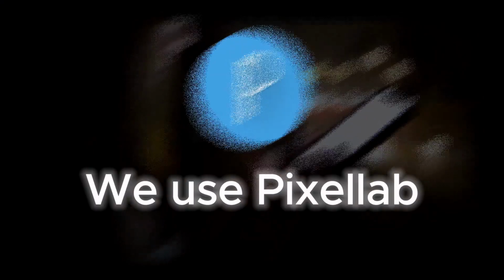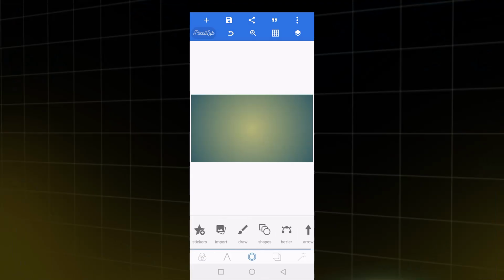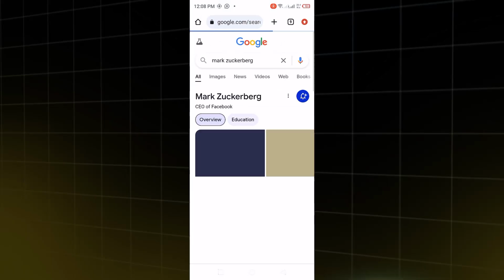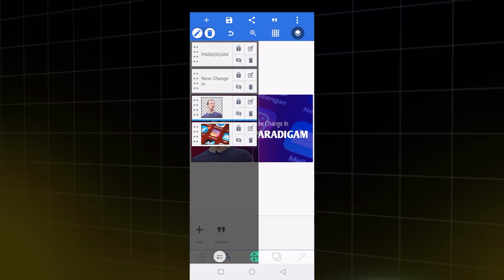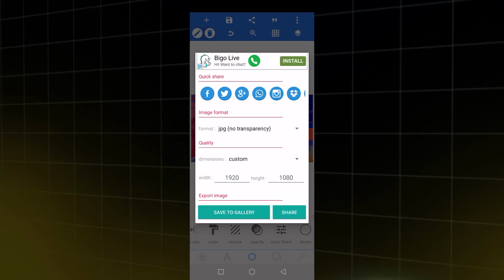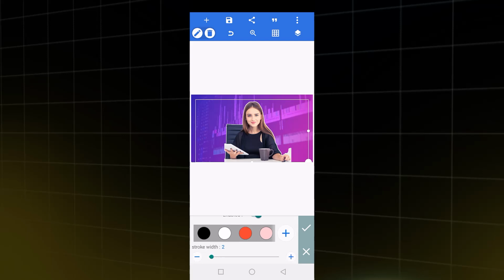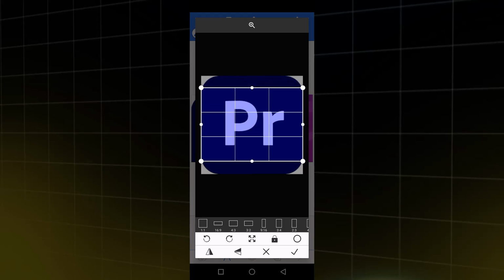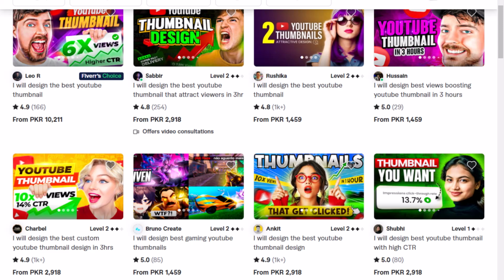How to Make Money Online As A Student 2024! ( Pixellab Tutorial)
In this how to make money online as a student in 2024 video you will learn how to make youtube thumbnails using Pixellab  a mobile app.Learn this short skill and sell services on freelancing platforms like fiverr, upwork and generate passive income.

📣 Share with fellow students and educators who could benefit from these incredible resources!